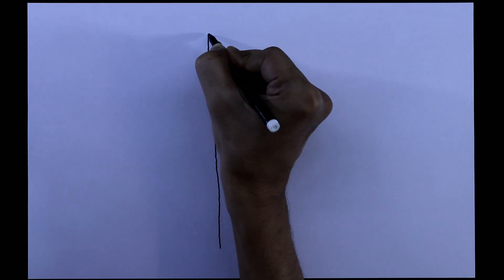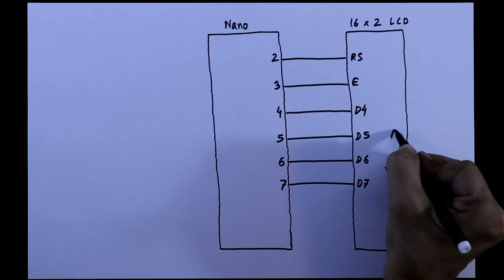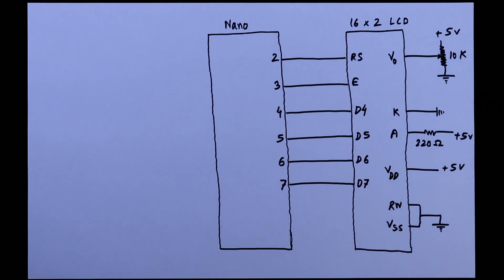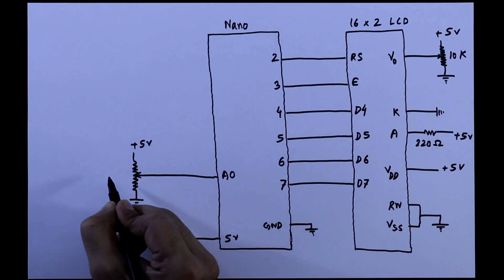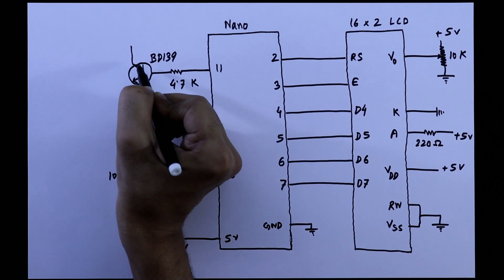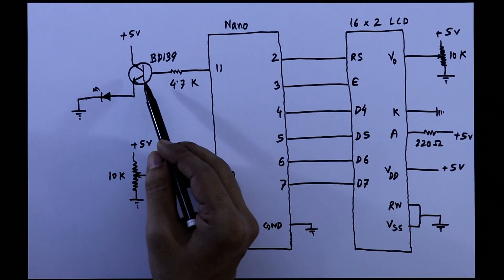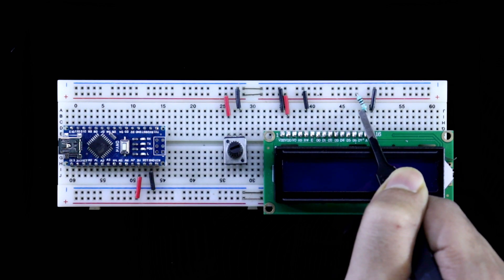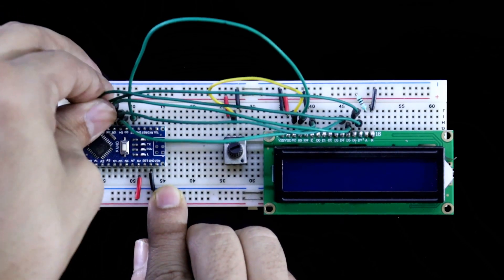Control the brightness of an led with Arduino and Display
In this video, I've explained how to control LED brightness using Potentiometer, and also a brightness level using LCD Display